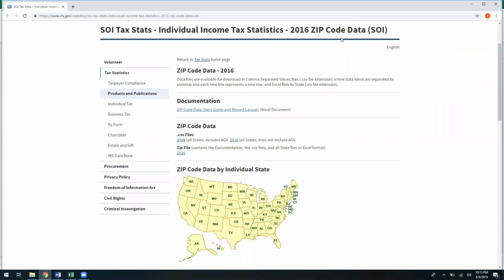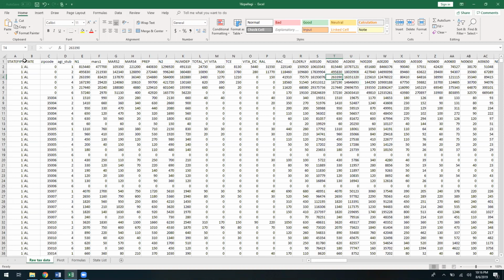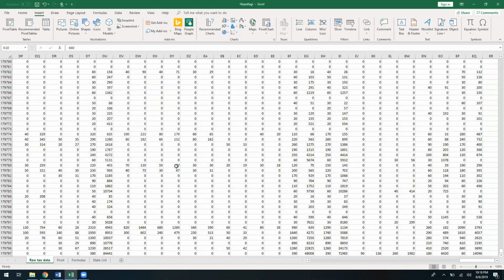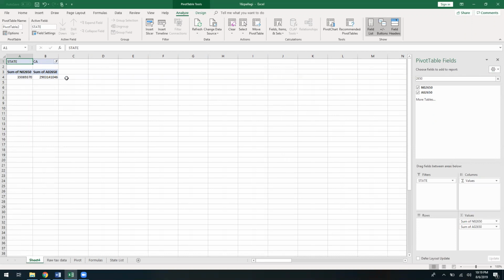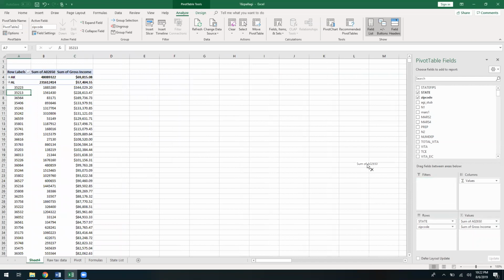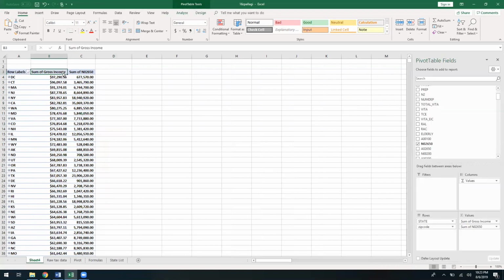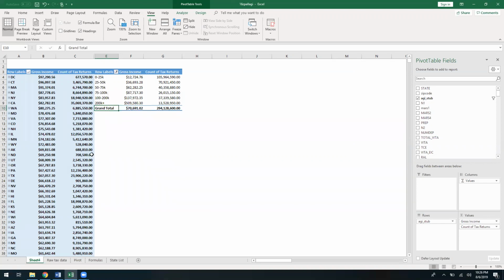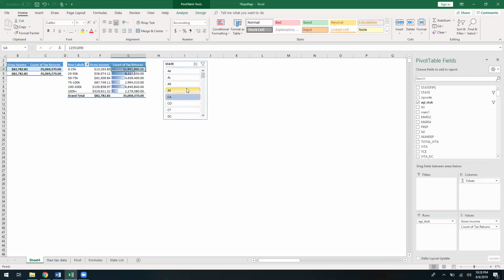Excel - How to create a pivot table.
This video shows how to create a basic pivot table and use colors and such to be able to apply formatting, due a basic calculated field, and also how to add slicers.